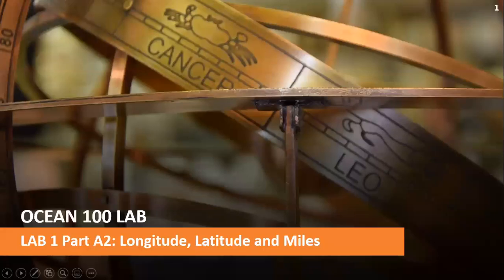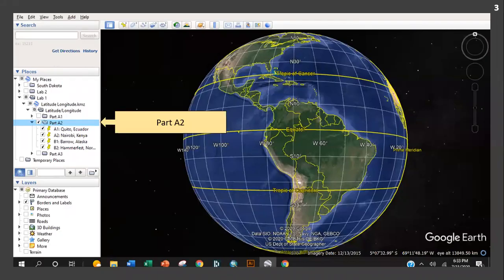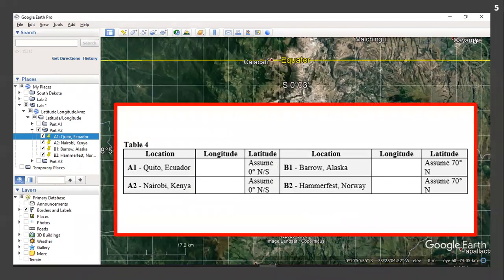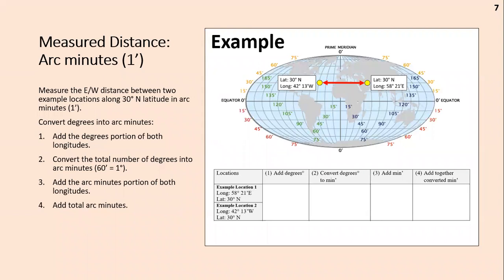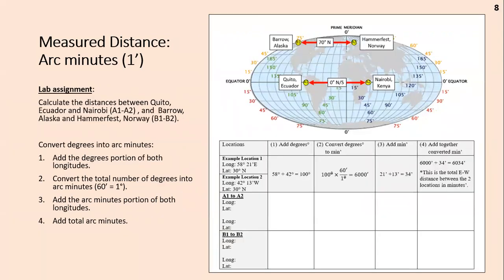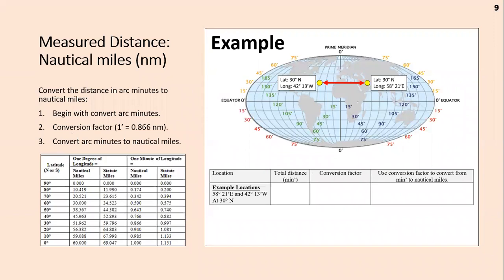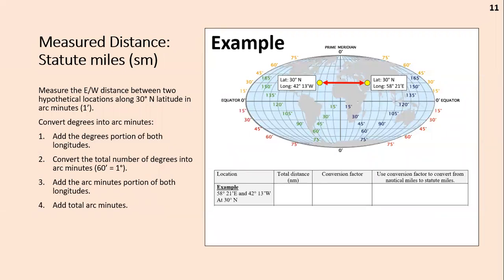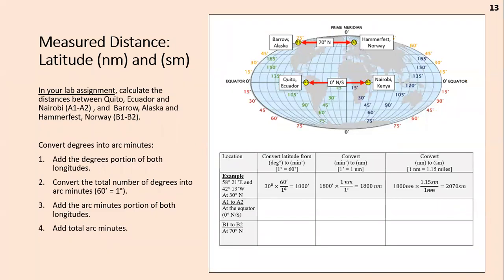Lab 1: Video 4 - Part A2 Longitude, Latitude and Miles